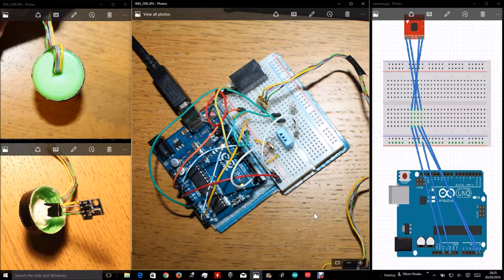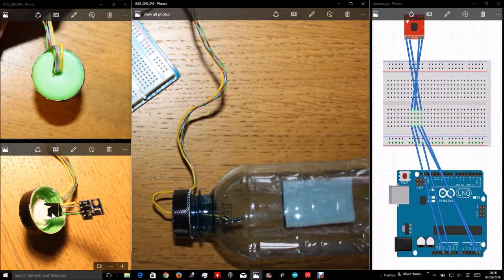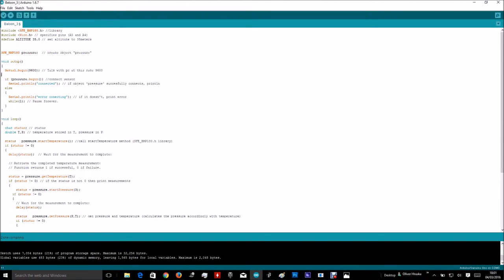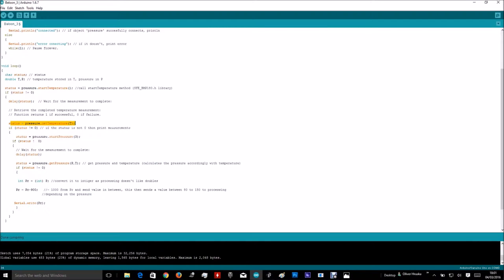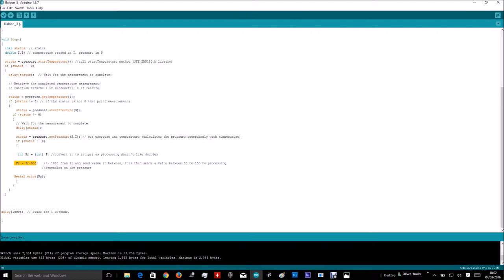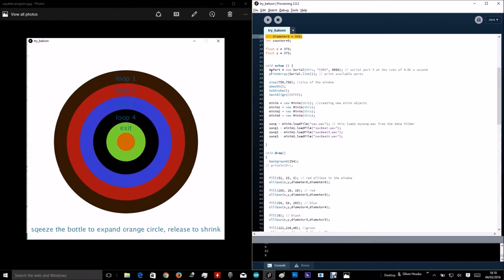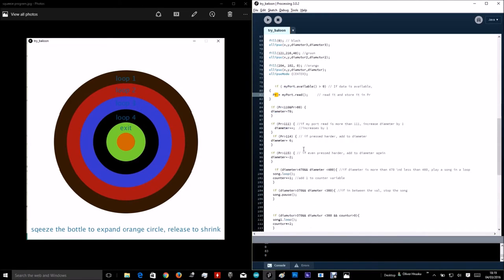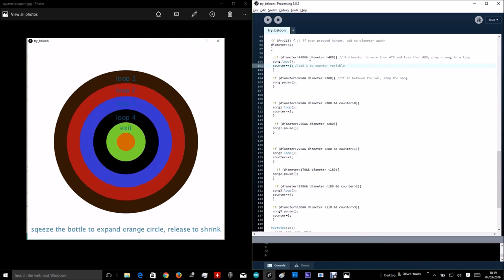CSD3700 - Squeeze to Play (Arduino project)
An interactive sensor based system using an Arduino. This system uses the BMP 180 barometric pressure sensor which is located inside a plastic bottle. You squeeze it, and on a PC screen you'll be able to add layers of music by hitting coloured ellipses.